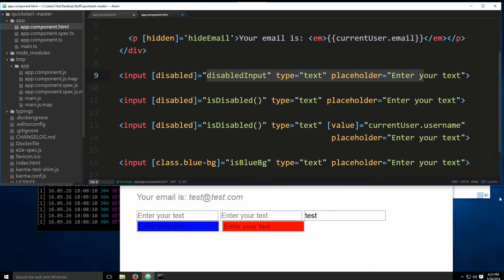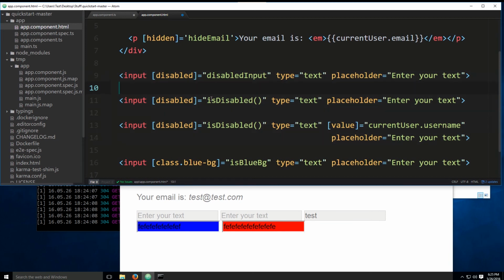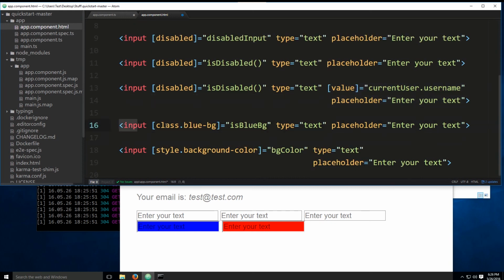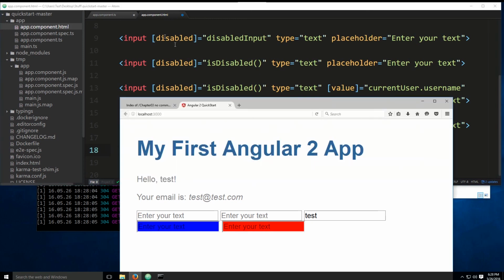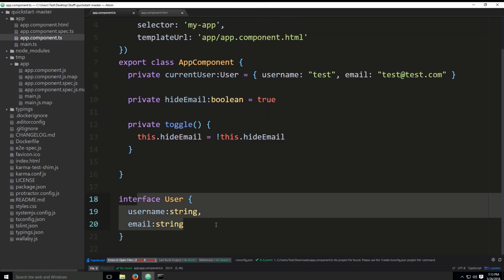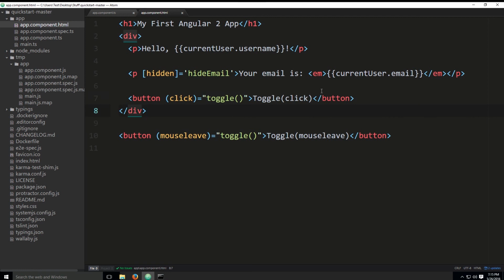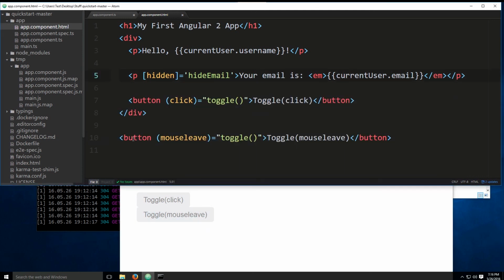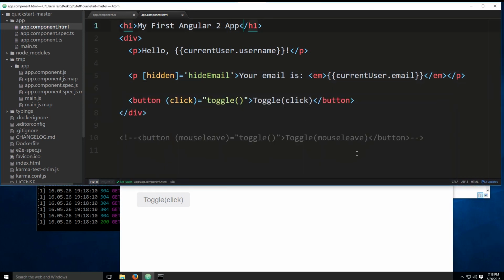Learn Angular 2 from Beginner to Advanced - Part 7